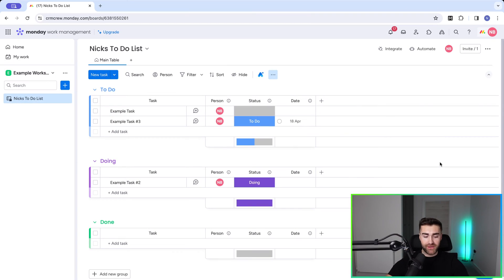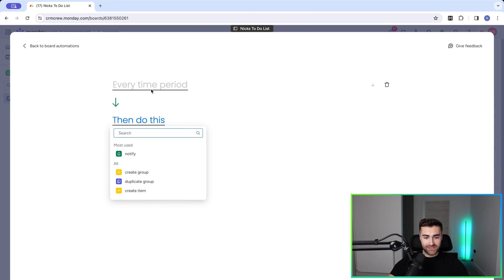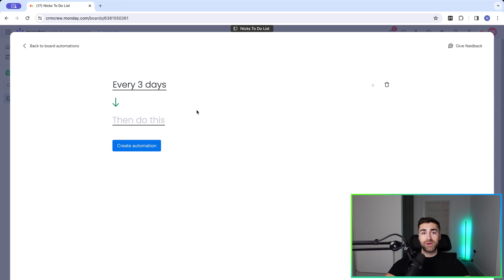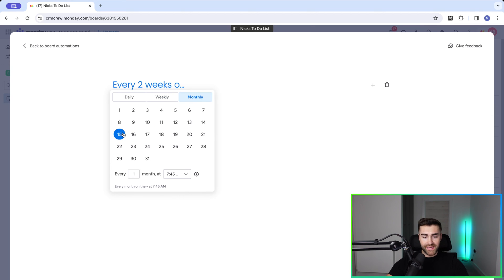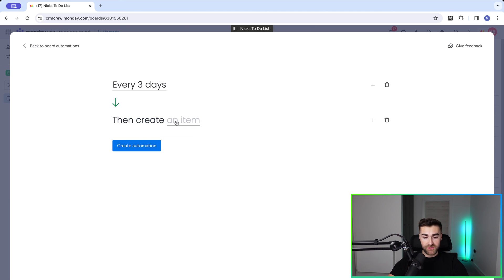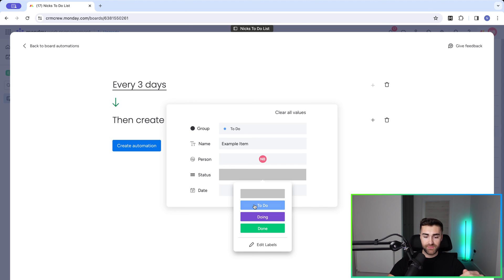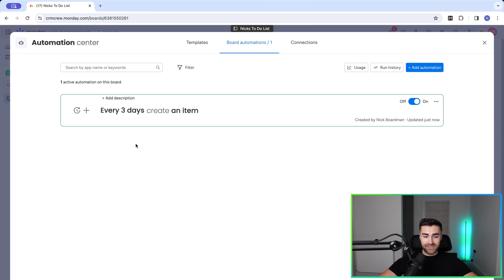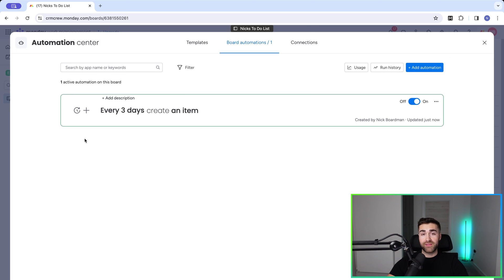How To Create Recurring Tasks In monday.com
In this video, I cover how to create, setup and utilise recurring tasks inside of monday.com.